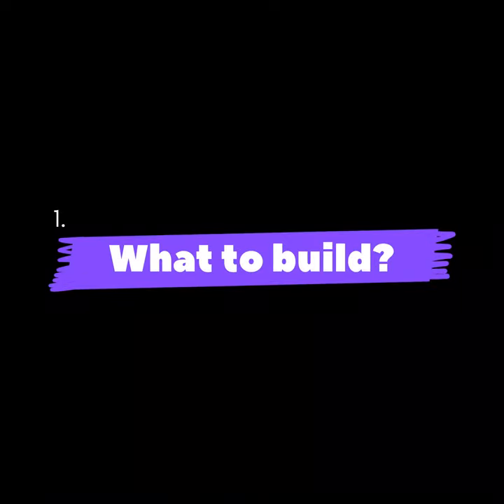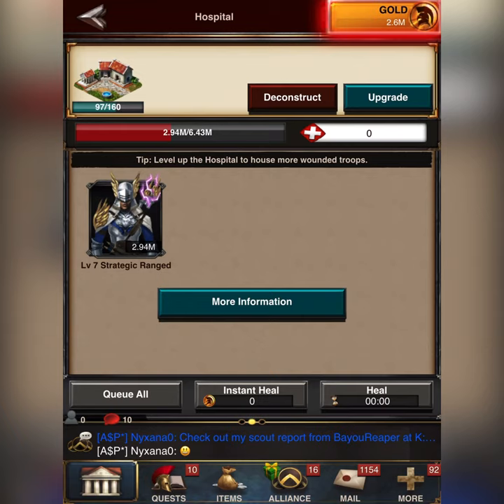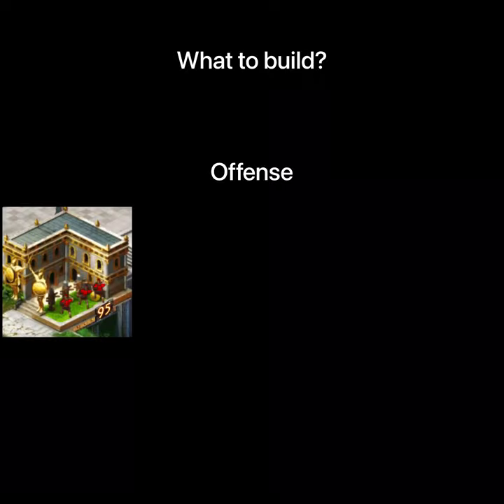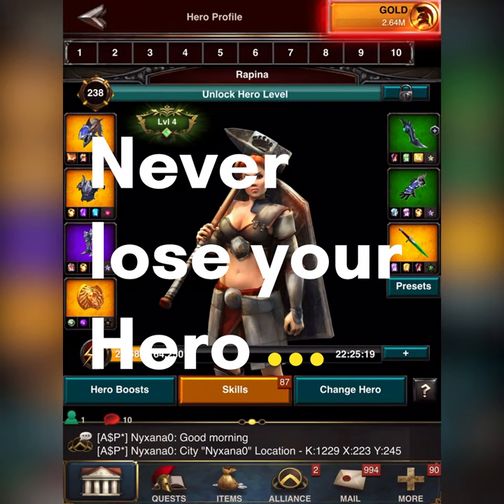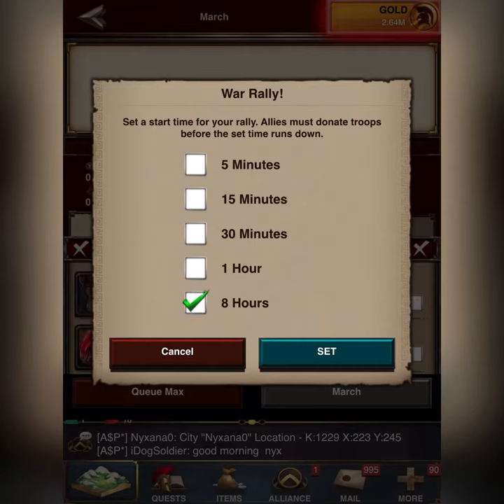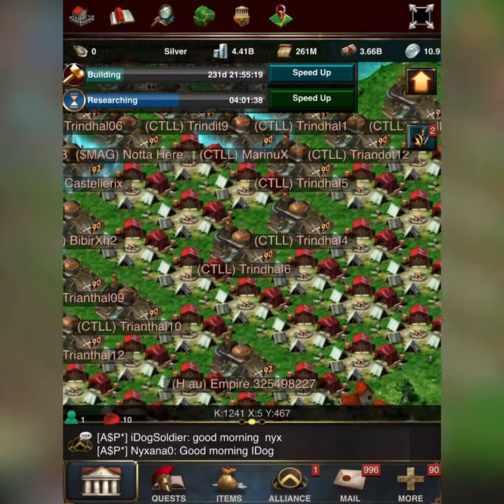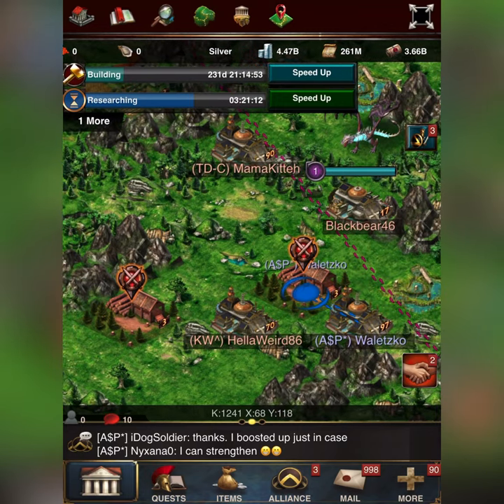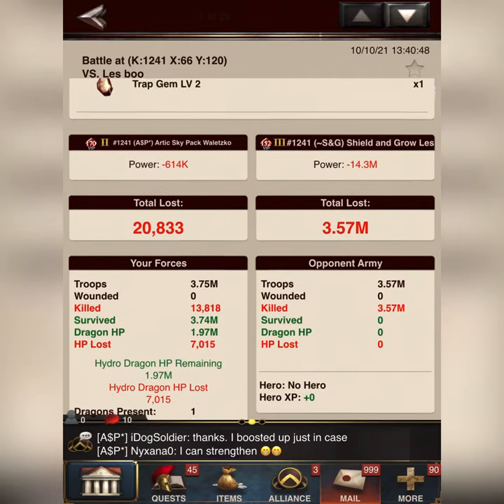New Game of War Fire Age - Strategy Guide 2021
Took 5-6 hours making this video
after and before school editing and researching
I hope you guys enjoy it 🤞
If you did then smash that Like button👍